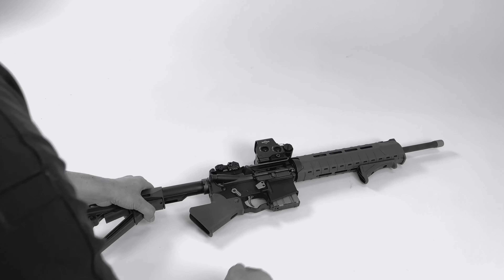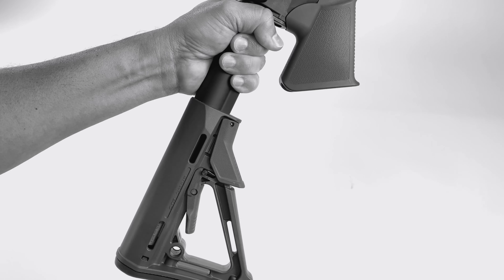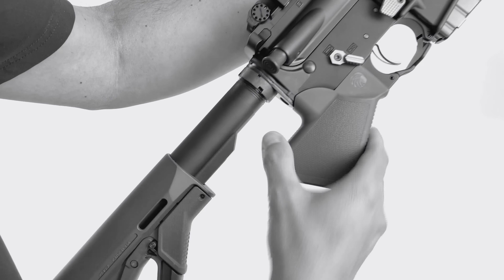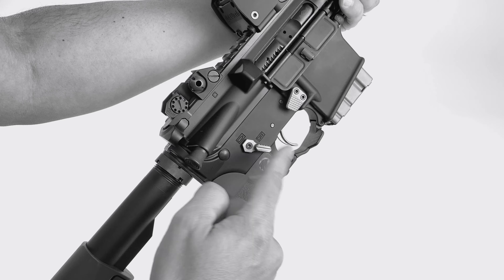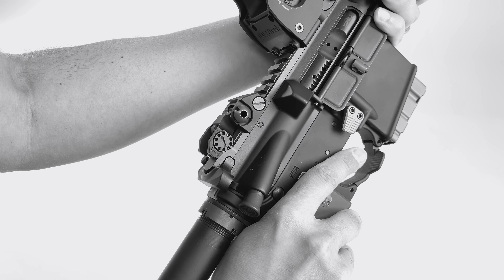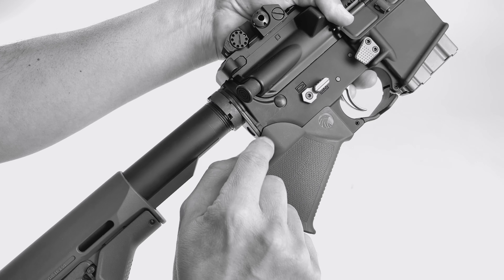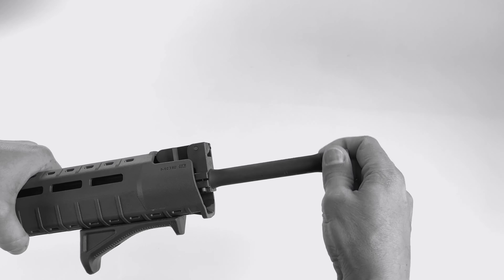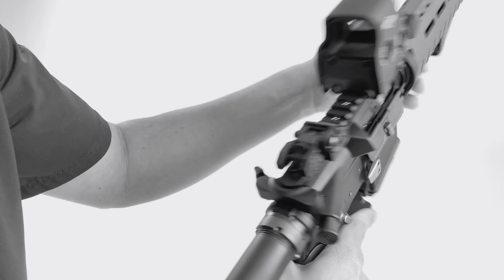Sparrow Dynamics Grip, Ambi Safety, Extended Mag Release, and Barrel Thread Protector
How to make a great featureless rifle.  Our ambi safety selector and extended magazine release were designed to work great with our featureless rifle grip and make your legal rifle even better!

We make featureless rifles better! Here at Sparrow Dynamics, our passion is preserving the 2A in California, while staying legal. ... and making great products too!
P.S. We do have dealers in New York too.

The best way to support the 2A is to keep and use your arms (legally and publicly) and introduce more people to the sport. It does not help to hide them in a safe or bury them. Also support 2A organizations like CRPA, Calguns Foundation, Firearms Policy Coalition, Gun Owners of California, etc., and vote. If no one bothered to make these kinds of products before us, we wouldn't have featureless today, or bullet buttons and that means we wouldn't have ANY AR's on the walls of gun stores, and we wouldn't have ten thousands upon thousands of new AR owners over the last 20 years since the last "AW" ban (and I'm one of those people).

VIDEO DESCRIPTION
This video shows how our ambi safety selector and our extended magazine release work great with our featureless rifle grip.  These products are not necessary when you use our grip, but they make a big difference in the usability of the rifle.